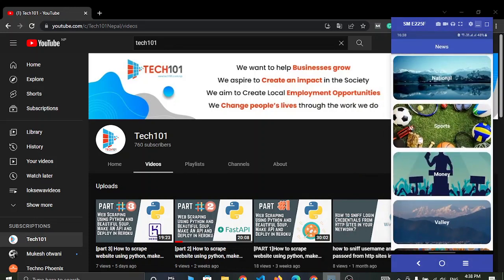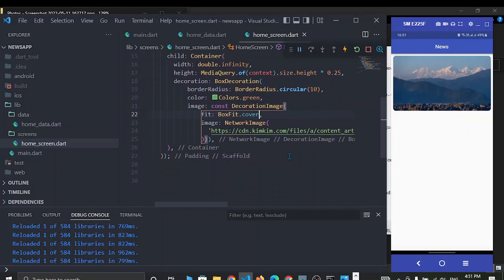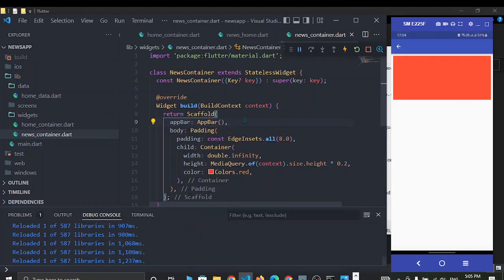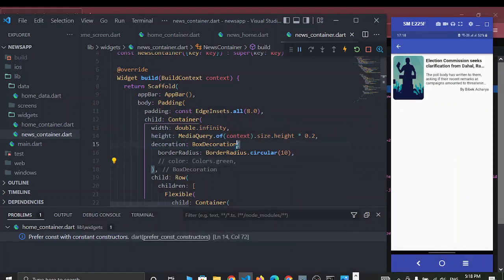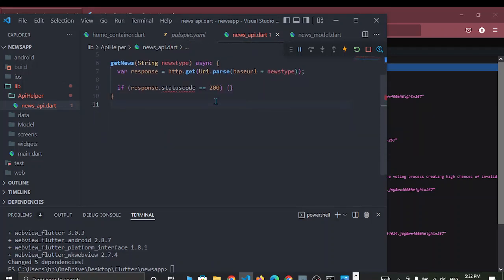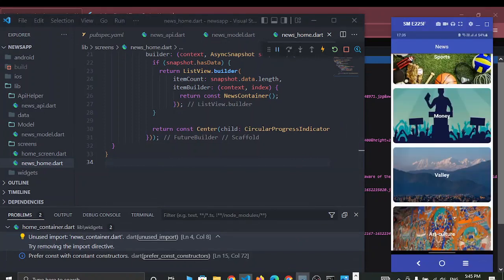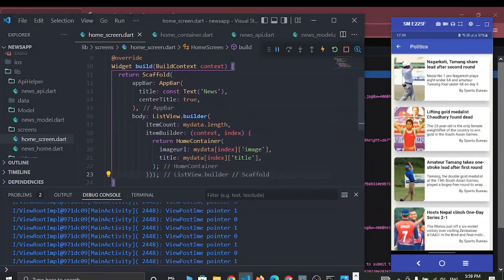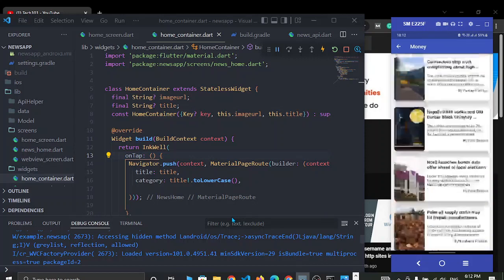Rest API integration in Flutter || Build News app from scratch